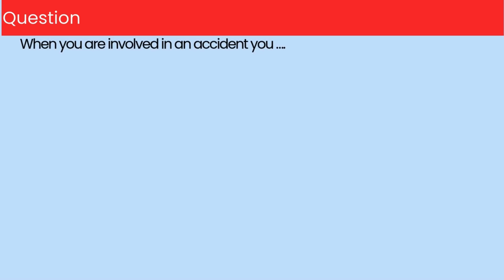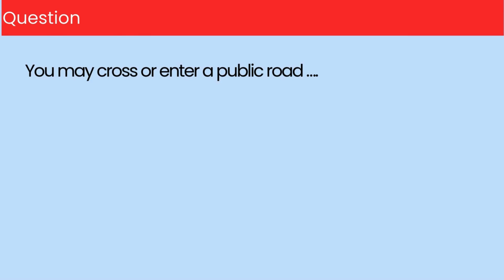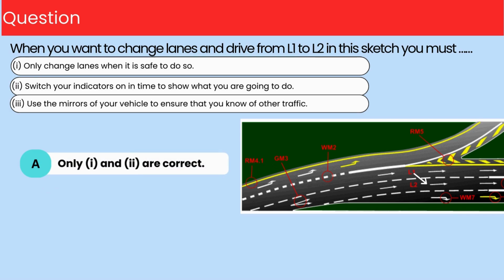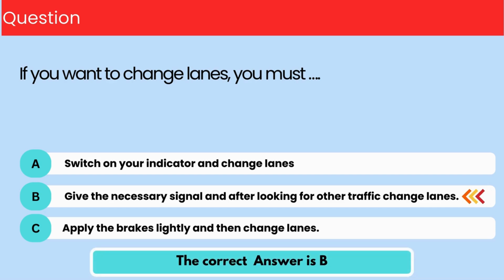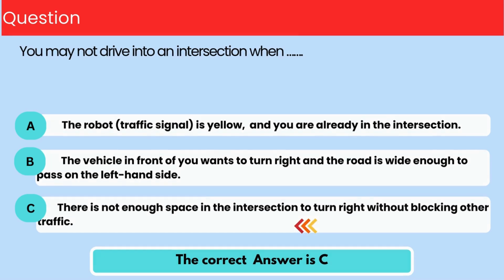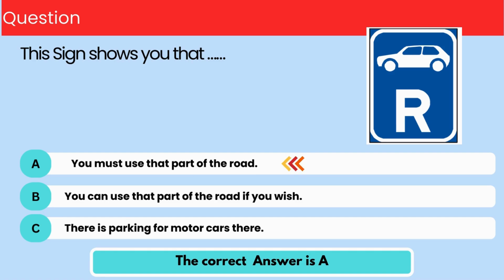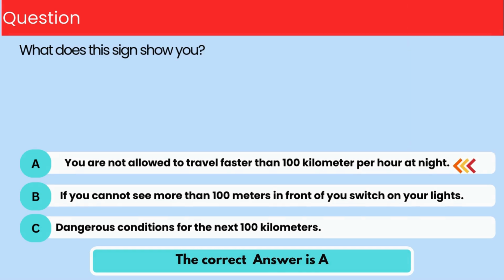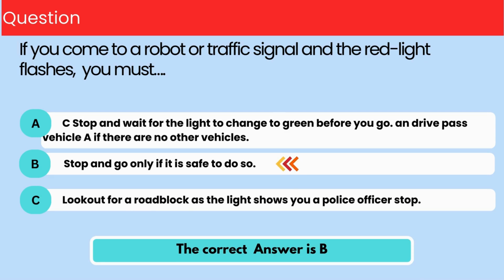Learner's Licence: Top Practice Questions & Answers EXPLAINED!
*"Get ready to ace your Learner’s Licence exam with this complete practice guide! 🚦📘
We go through top practice questions and answers, with step-by-step explanations to help you pass on your first attempt.

✅ What’s inside this video:

Most common Learner’s Licence practice questions

Step-by-step solutions and clear answers

Road signs and rules explained simply

Exam strategies for first-time success

Proven tips to pass with ease

Perfect for first-time test takers who want to study smart, practice effectively, and pass confidently!"*